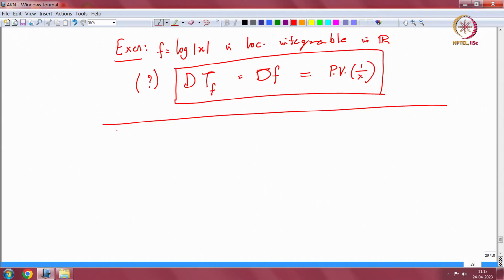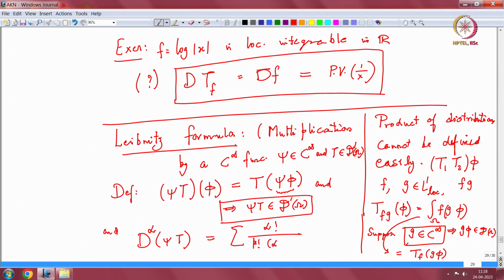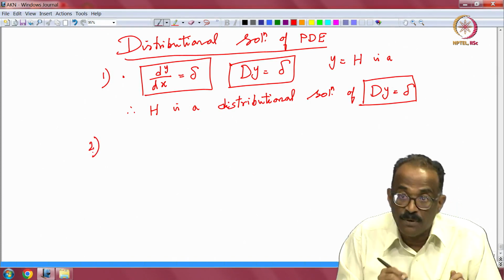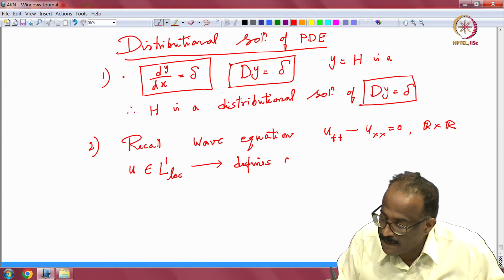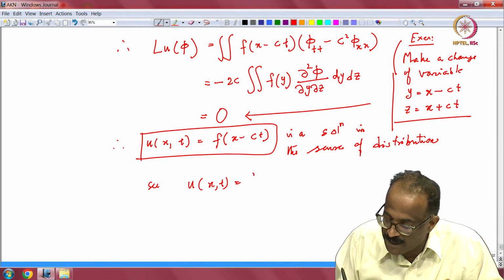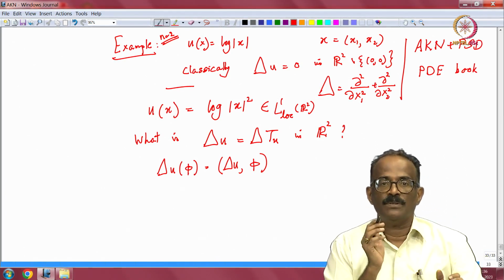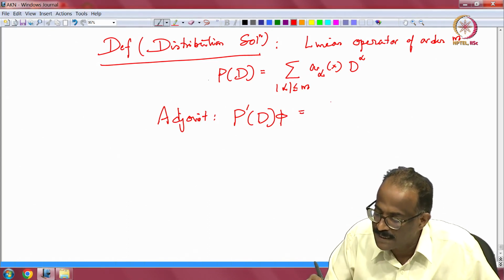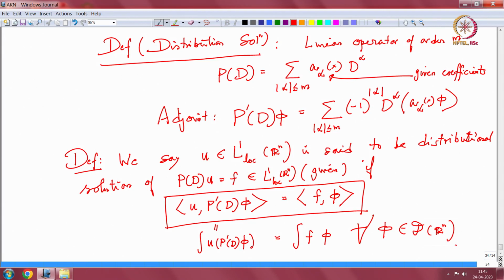Lec 15 Calculus in the space of distributions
Calculus in the space of distributions